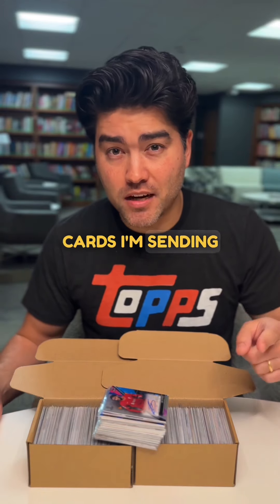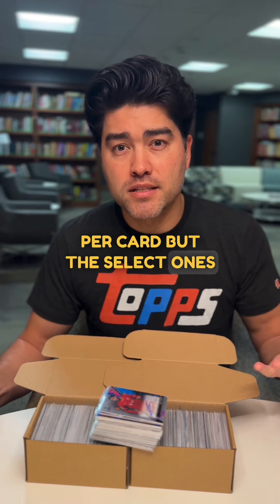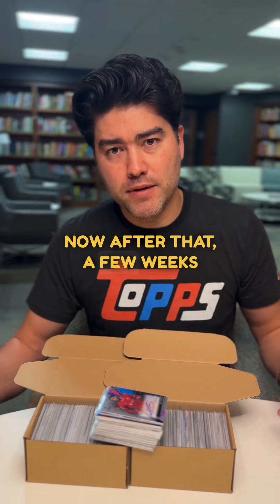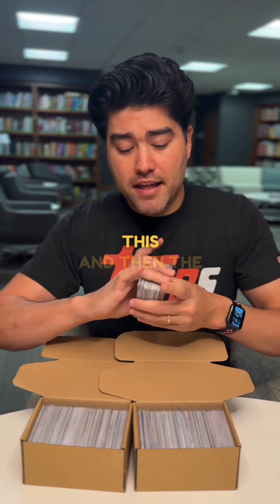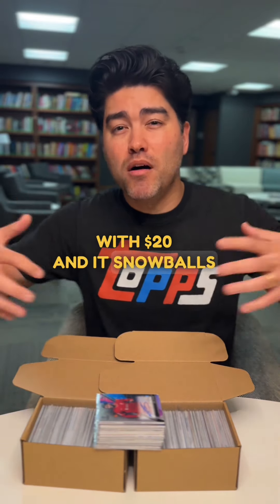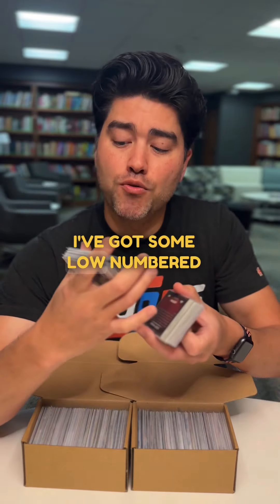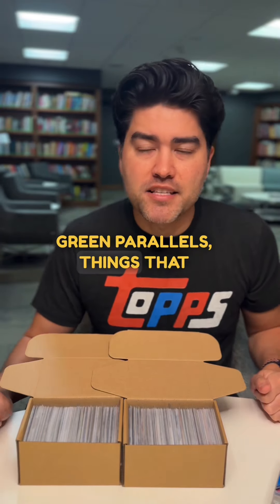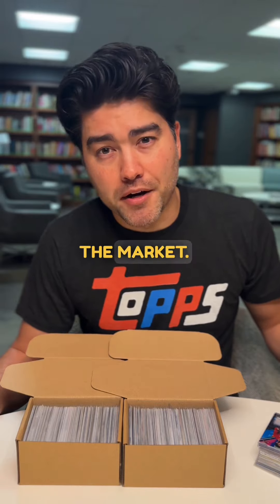Select vs. Standard | Strategy to Submitting and Selling Sports Cards on Check Out My Cards (COMC)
I got curious about selling cards on the Check Out My Cards (COMC) Marketplace after hearing Jeff talk about his experience. One of my goals this year is to lean out my sports card collection. I’m just simply running out of space and finding that the sheer volume of cards in the collection is giving me some anxiety. So, I’ve started small, sending 20 cards to COMC under the Select service level and 100 or so under Standard. I followed that up with another 500. And today, I’m prepping my next 600 — 500 at Standard and 100 at Select. In this video I talk about my strategy to use smaller, earlier submissions to cover the fees associated with larger, later submissions. Let me know your thoughts.